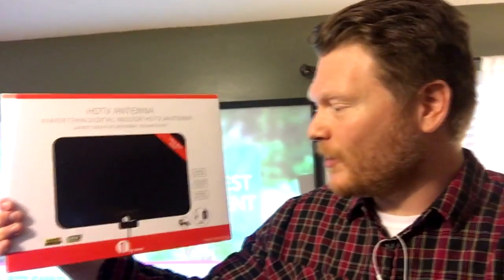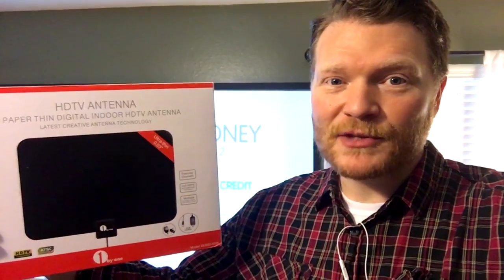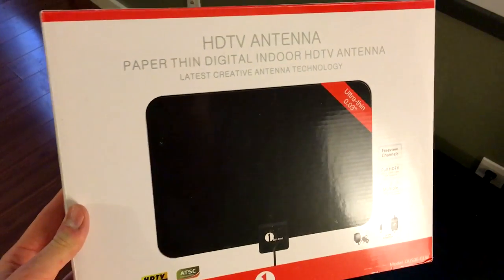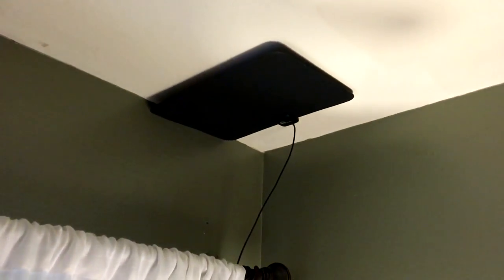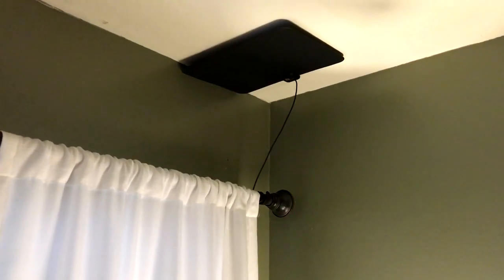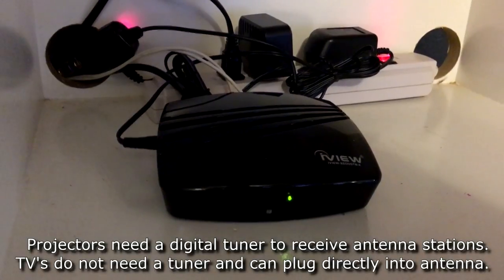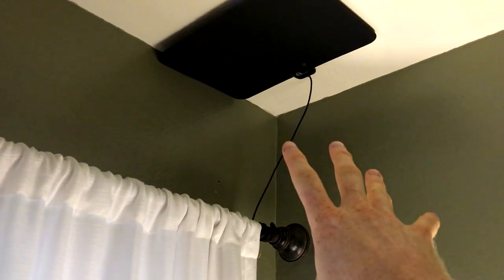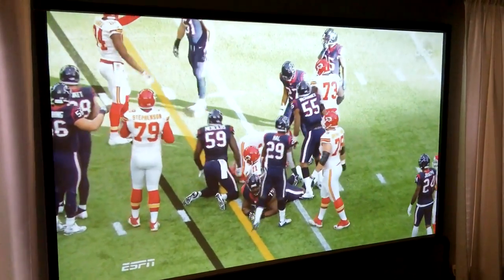1BYONE Powered Indoor Antenna Review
I cut the cable a few years ago and finally got around to hooking up an antenna for over the air HDTV on my 92" projector screen.  I was skeptical about how well an indoor antenna would work and am very surprised and please with my free tv signals that the 1BYONE Indoor Antenna Provided